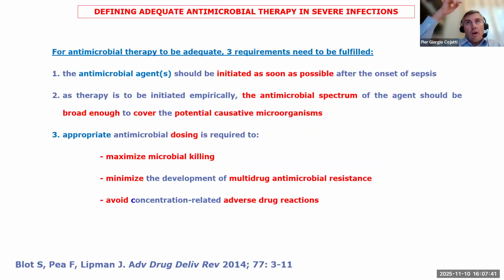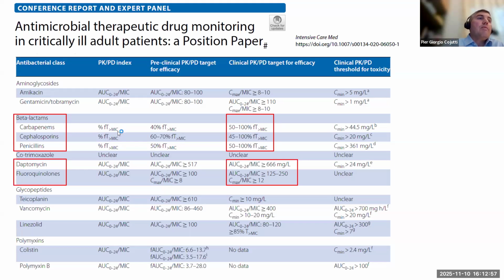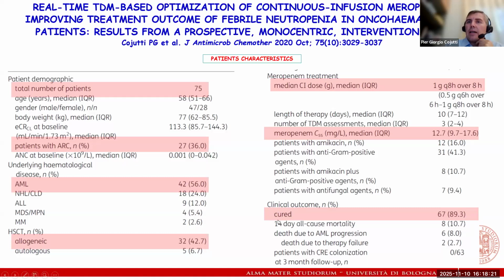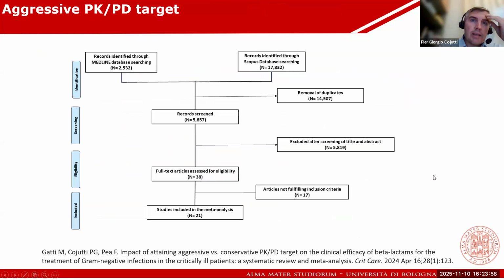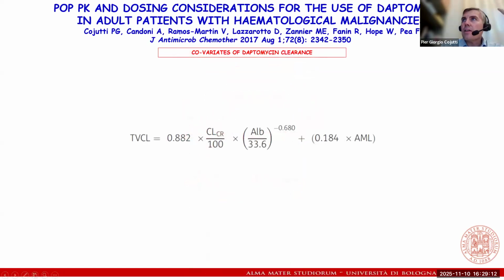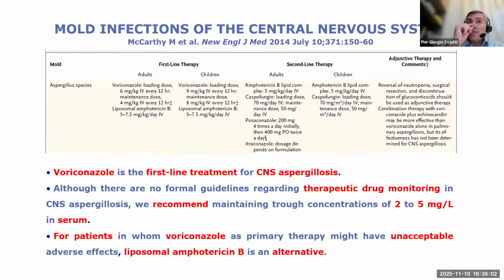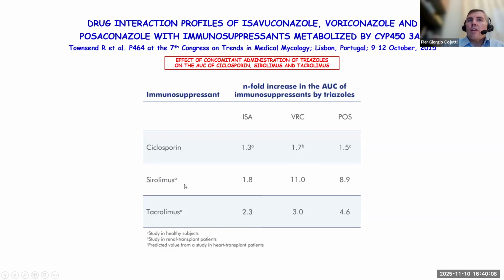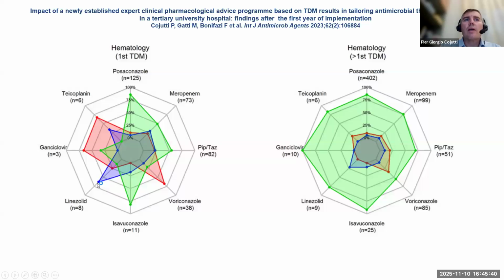EHA SWG Infections in Hematology Webinar Series: Antimicrobial Therapeutic Drug Monitoring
Speaker: Pier Giorgio Cojutti
Presentation: Antimicrobial Therapeutic Drug Monitoring in Hematological Patients

This webinar is part of the ongoing educational series developed by the European Hematology Association (EHA) Scientific Working Group (SWG) Infections in Hematology. The SWG brings together clinicians, researchers, microbiologists, and infectious disease specialists to advance knowledge, improve clinical practice, and strengthen collaboration in the field of infection management for hematology patients.

In this session, Pier Giorgio Cojuttiprovides an expert overview of antimicrobial therapeutic drug monitoring (TDM) in patients with hematologic malignancies or those undergoing stem cell transplantation. The presentation highlights how altered pharmacokinetics, organ dysfunction, drug interactions, and profound immunosuppression make optimized dosing essential in this vulnerable population.